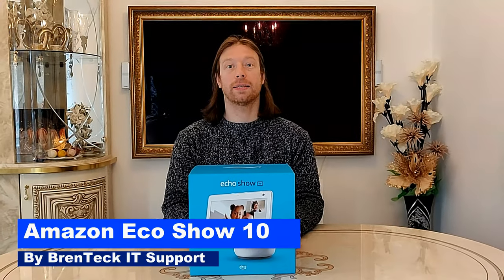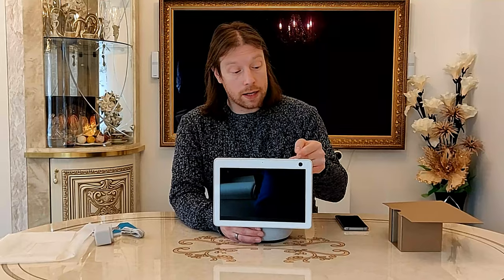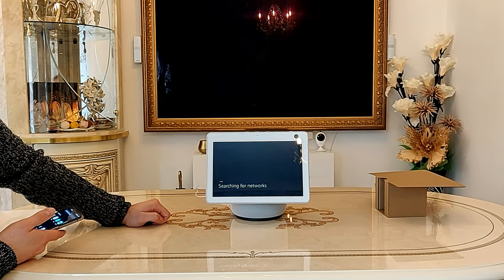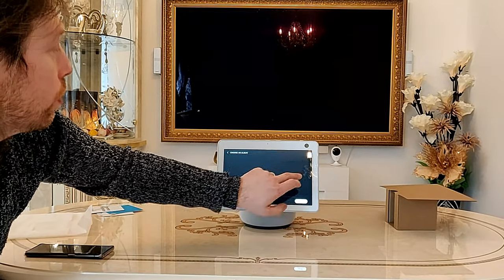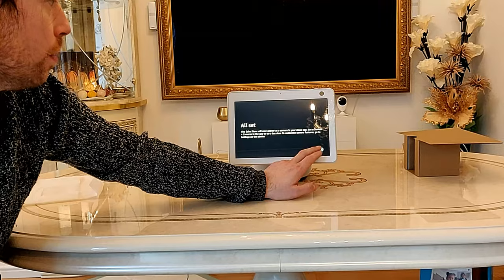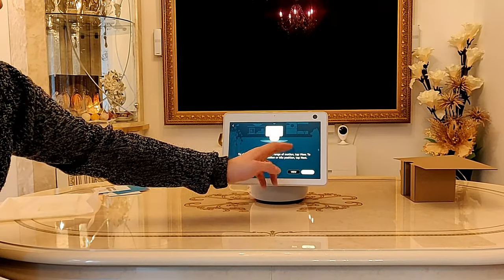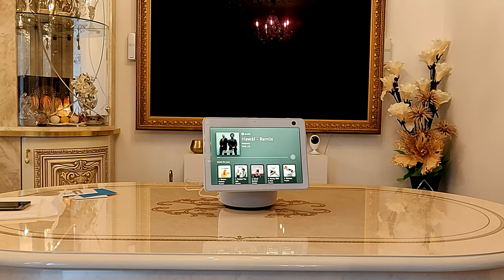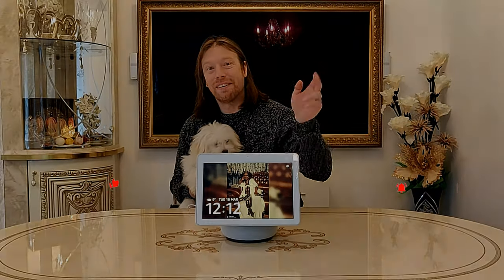EchoShow10 Gen 3 Unboxing, Setup and quick review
You can get your very own Echo Show 10